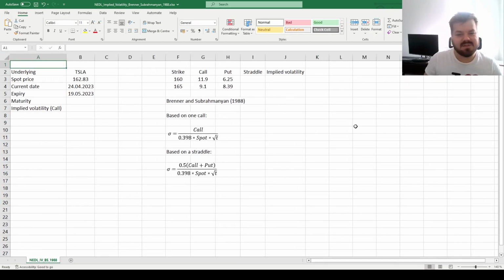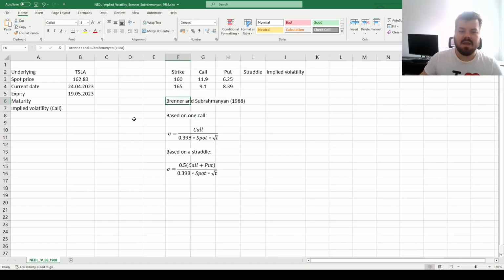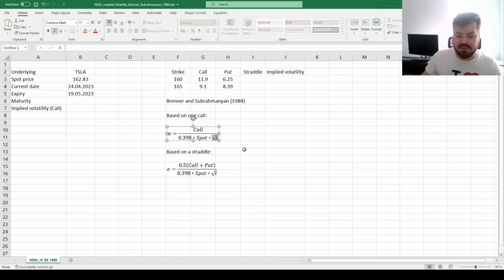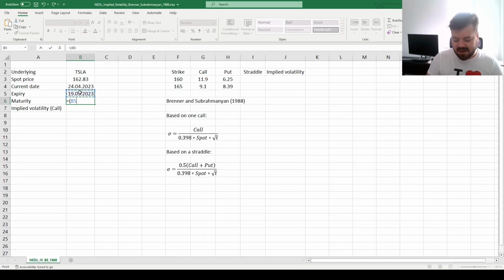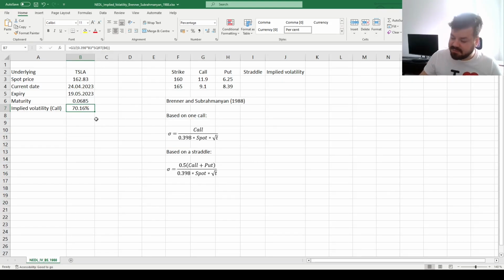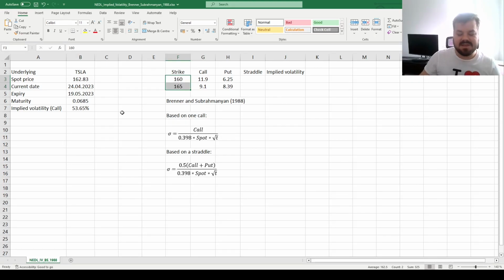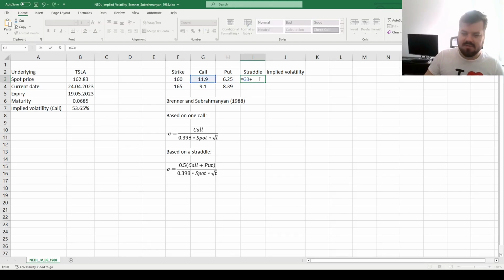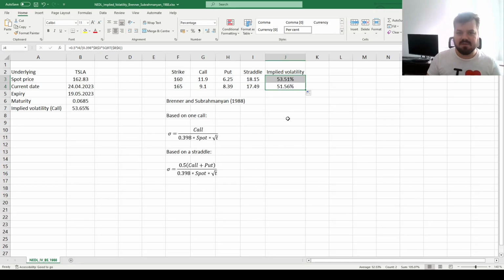Implied volatility approximation: Brenner and Subrahmanyan method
Today we will investigate an approximation of implied volatility calculations proposed by Brenner and Subrahmanyan (1988) and discuss the logic of implied volatility calculations based on individual options or straddles.